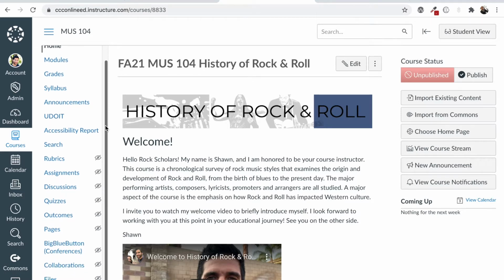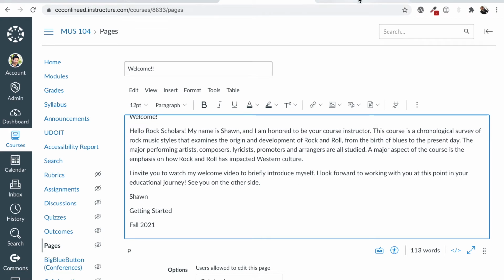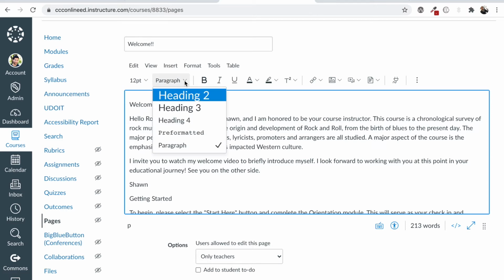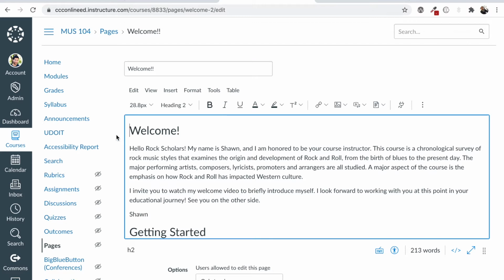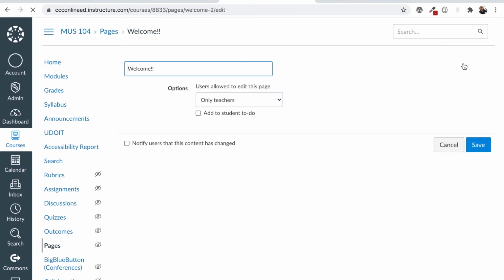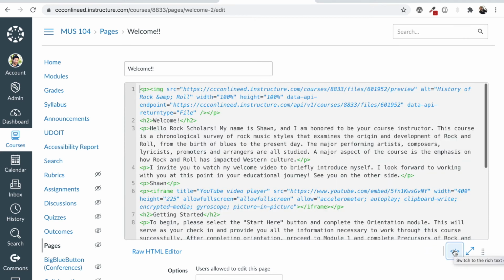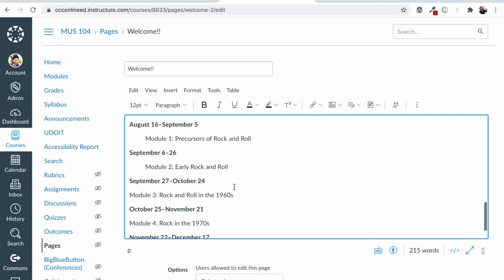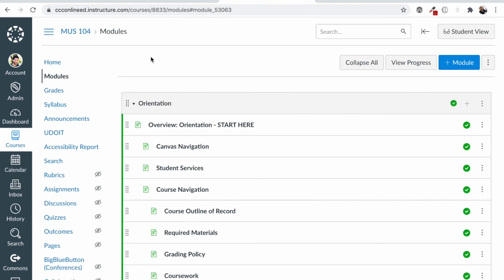Quality Course Design: The Home Page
A quality online course will feature a home page that helps learners navigate the course with efficiency and clarity. In this video, I review the elements of a well-designed home page and build a home page step-by-step.